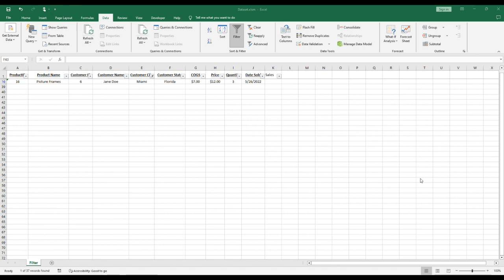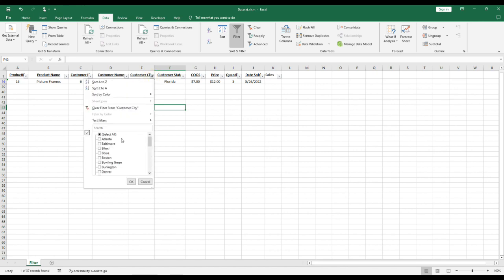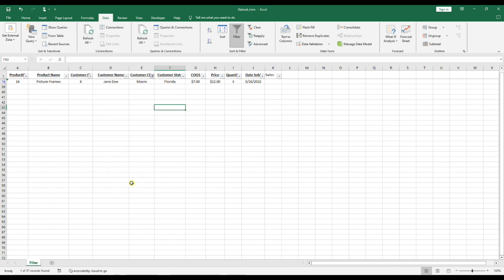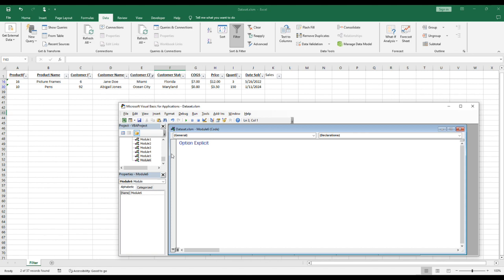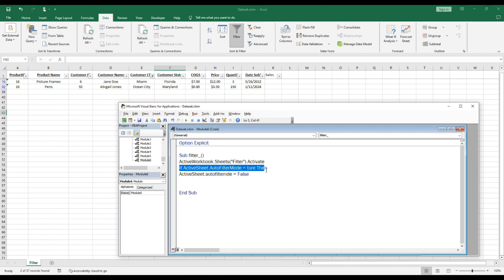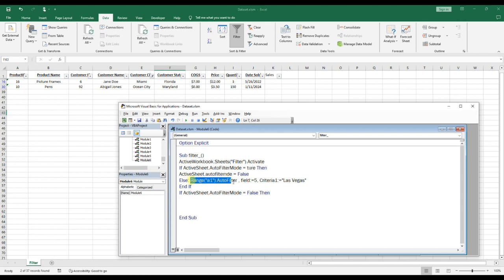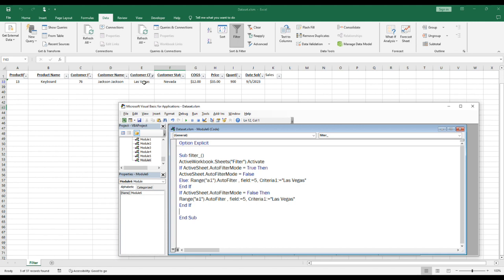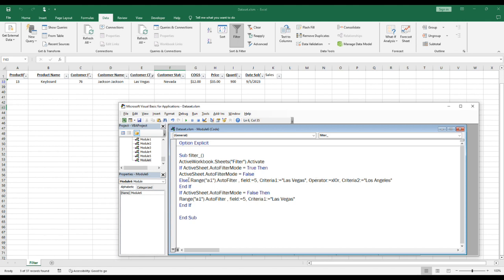Make Single and Multiple Selections using Excel VBA